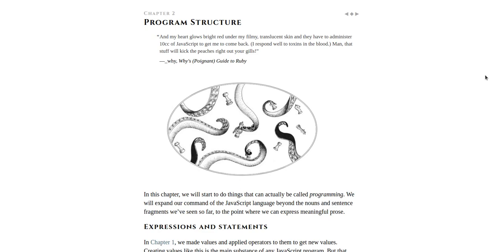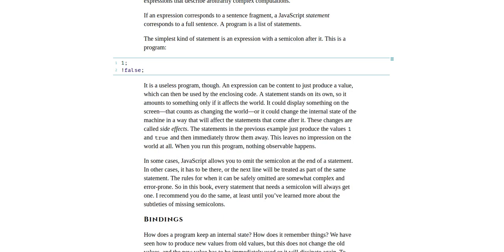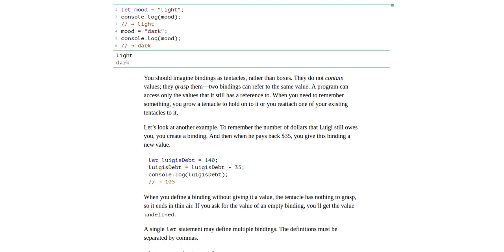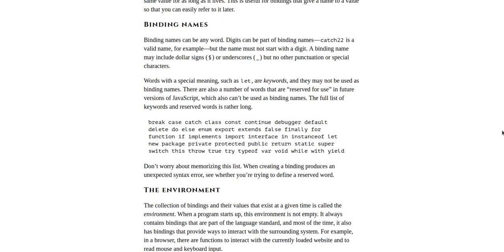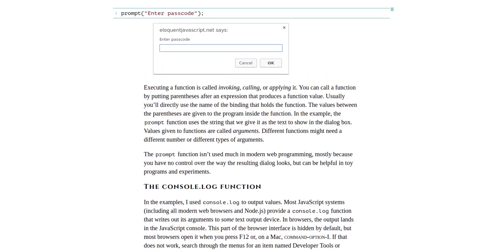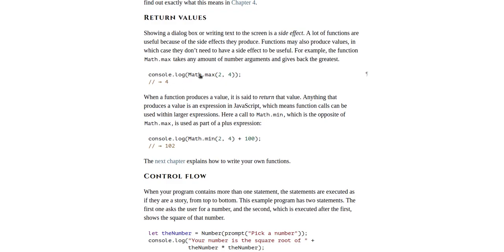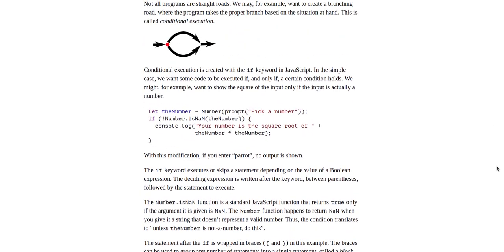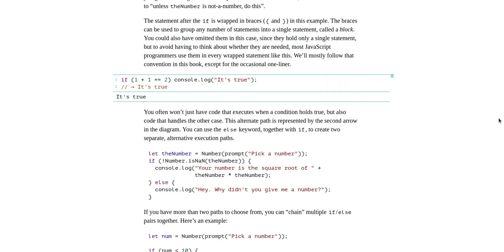Eloquent JavaScript Ch 2 Pt 1 Marijn Haverbeke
I got a written copy from Barnes and Noble. It is published by "no starch press"
Read by Damon Gang